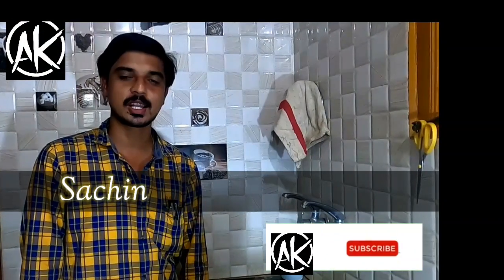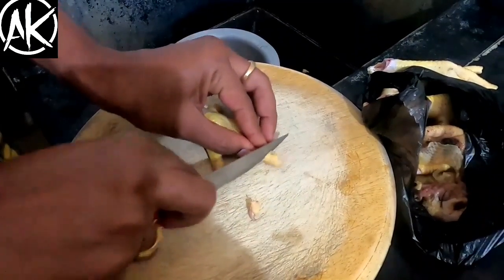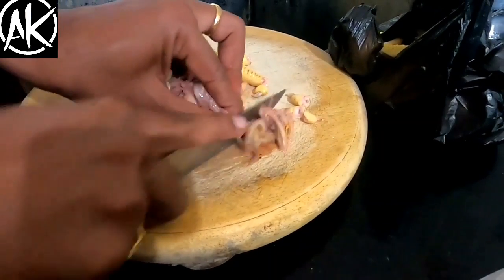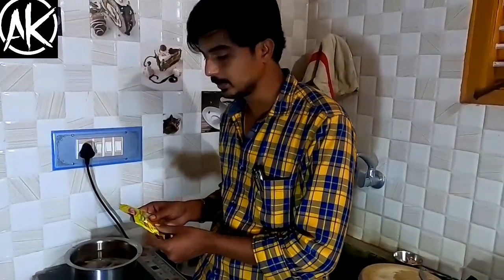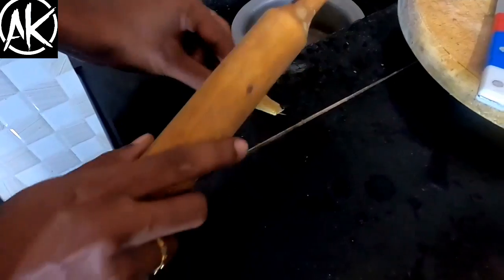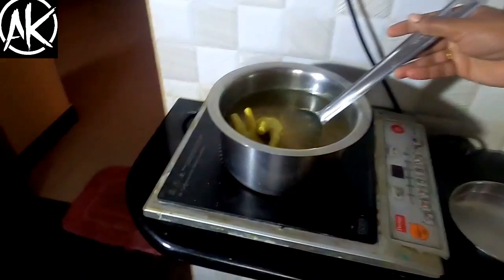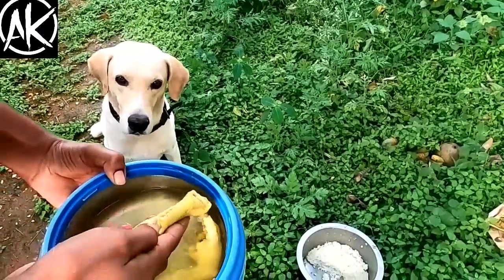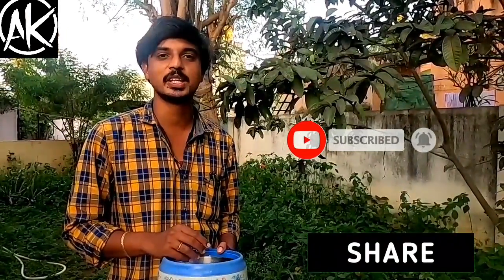Easy and Healthy Homemade Recipe for Dogs| Dog food for Beginners| Dog food diet Kannada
ಕೋಳಿ ಕಾಲುಗಳು ನಾಯಿಯ ಕೋರೆಹಲ್ಲುಗಳಿಗೆ ಅಮೂಲ್ಯವಾದ ಆರೋಗ್ಯ ಪ್ರಯೋಜನಗಳನ್ನು ನೀಡುತ್ತದೆ.

ಕೋಳಿ ಕಾಲುಗಳಲ್ಲಿ ನೈಸರ್ಗಿಕವಾಗಿ ಗ್ಲುಕೋಸ್ಅಮೈನ್ ಮತ್ತು ಕೊಂಡ್ರೊಯಿಟಿನ್ ನಲ್ಲಿ ಸಮೃದ್ಧವಾಗಿವೆ, ಇವು ನಾಯಿಯ ಚಲನಶೀಲತೆಯನ್ನು ಹೆಚ್ಚಿಸುತ್ತದೆ.  ಇದರ ಜೊತೆಯಲ್ಲಿ, ಕೋಳಿ ಕಾಲುಗಳು ಸಂಪೂರ್ಣವಾಗಿ ಜೀರ್ಣವಾಗುವ ಹಲ್ಲುಜ್ಜುವ ಬ್ರಷ್‌ಗಳಾಗಿ ಕಾರ್ಯನಿರ್ವಹಿಸುತ್ತವೆ, ಇದು ನಾಯಿಯ ಗಮ್ ಮತ್ತು ಹಲ್ಲಿನ ಆರೋಗ್ಯವನ್ನು ಬೆಂಬಲಿಸುತ್ತದೆ.

Dogs and puppies food and health

Dog breeds information

Animals caring and information

Dogs purity check

Horse breeds and it's information

Beauty and make up

Hope you guys enjoyed this video. We will discuss1 about more different breed and it's maintainence in future